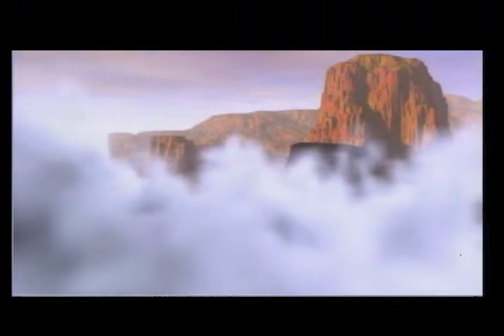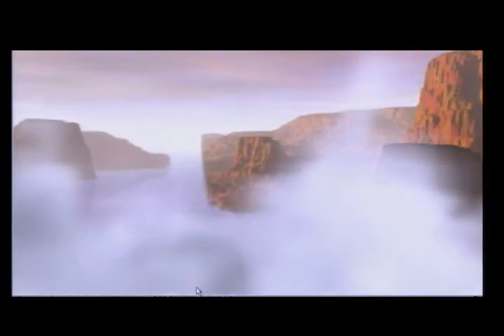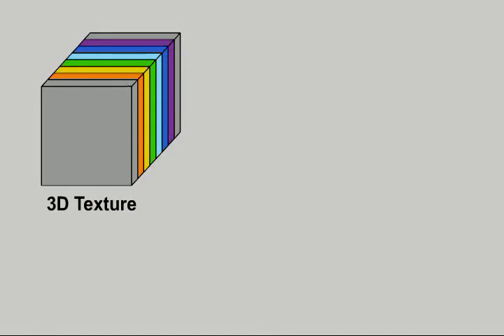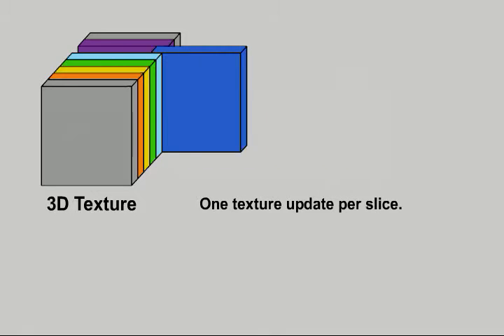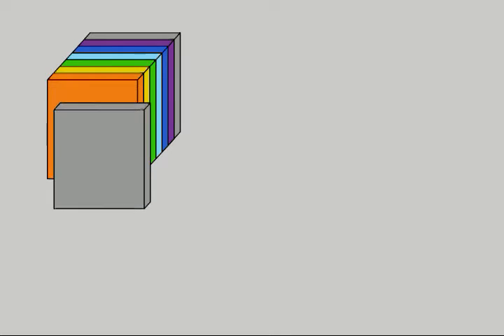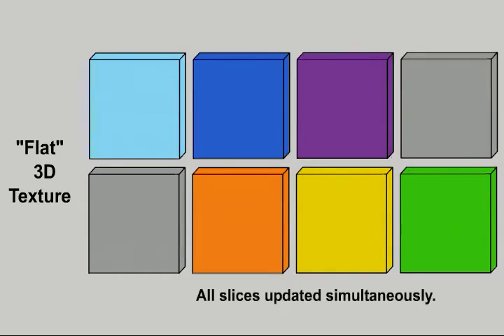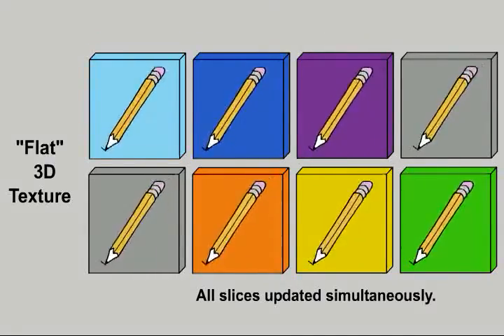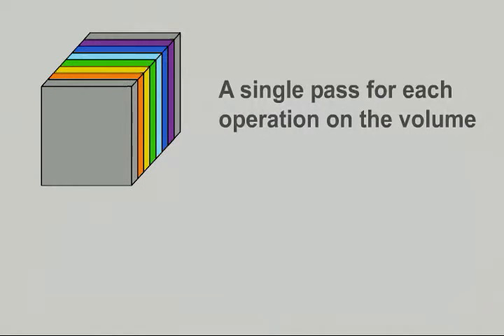Real-Time Cloud Simulation and Rendering (Harris et al. 2003)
Mark J. Harris, William V. Baxter III, Thorsten Scheuermann, Anselmo Lastra. Simulation of Cloud Dynamics on Graphics Hardware. Proceedings of Graphics Hardware 2003.

Abstract:
This paper presents a physically-based, visually-realistic interactive cloud simulation. Clouds in our system are modeled using partial differential equations describing fluid motion, thermodynamic processes, buoyant forces, and water phase transitions. We also simulate the interaction of clouds with light, including self-shadowing and light scattering.

We implement both simulations - dynamic and radiometric - entirely on programmable floating-point graphics hardware. We use "flat 3D textures" - 3D data laid out as slices tiled in a 2D texture - to implement 3D simulations on the GPU. This has scalability advantages over the use of traditional 3D textures. We exploit the relatively slow evolution of clouds in calm skies to enable interactive visualization of the simulation. The work required to simulate a single time step is automatically spread over many frames while the user views the results of the previous time step. This technique enables the incorporation of our simulation into real applications without sacrificing interactivity